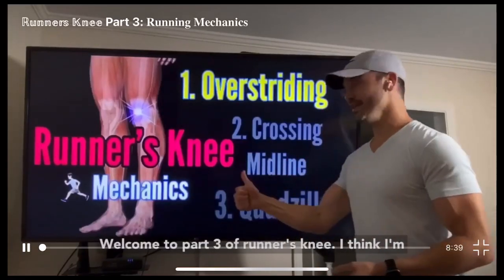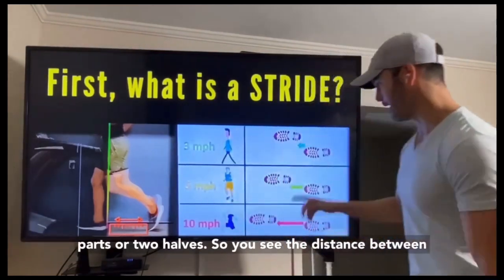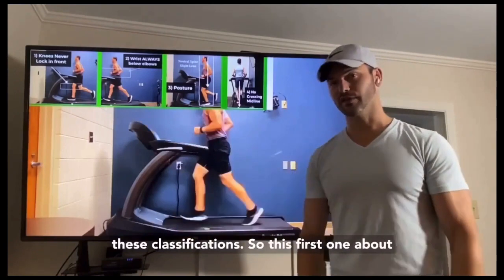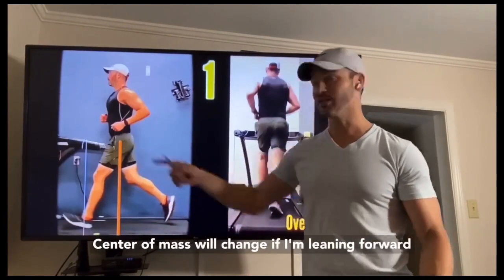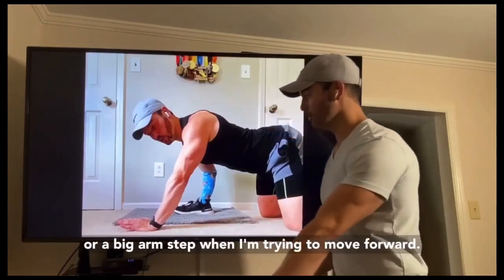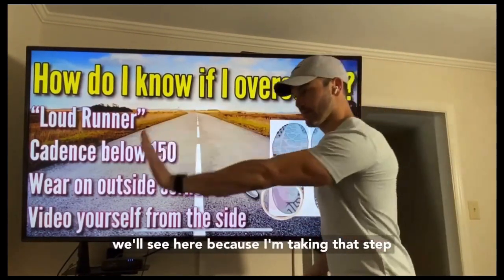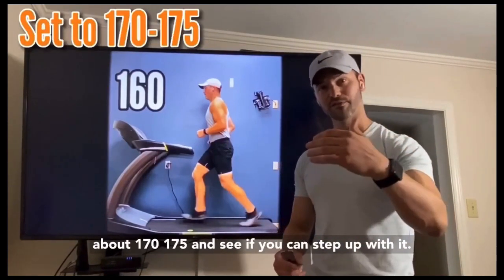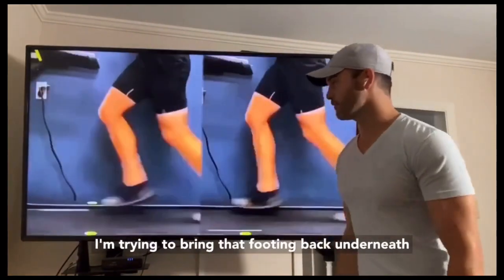Learn 2 Rehab Runner's Knee Series: Form Fault 1 Overstriding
1. Introduction & Overview
2. Anterior Knee Pain Analogy
3. Causes & Correctives: Amplifiers
4. Causes & Correctives: Abnormal Forces
***5. Form Fault 1: Overstriding
6. Form Fault 2: Crossing Midline
7. Form Fault 3: Quadzilla

(Series will be released over the month of March 2023)